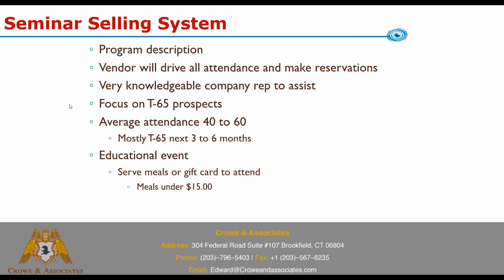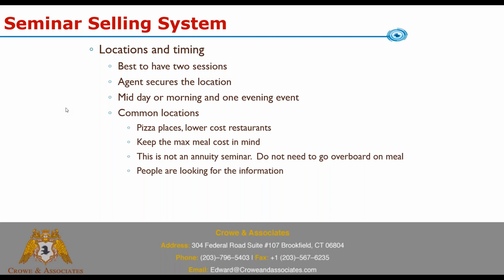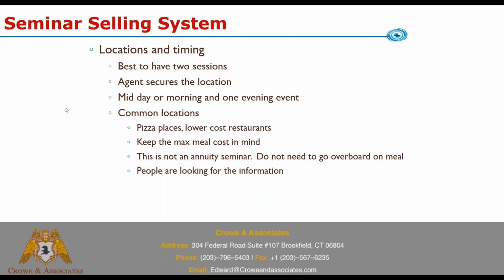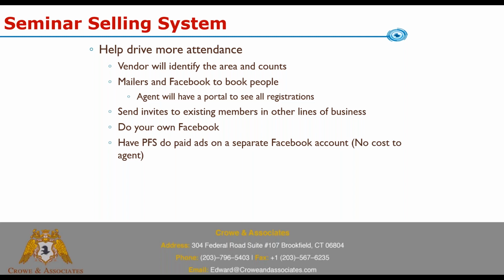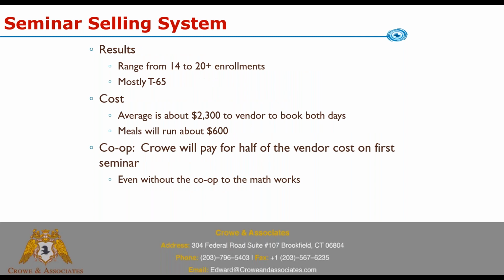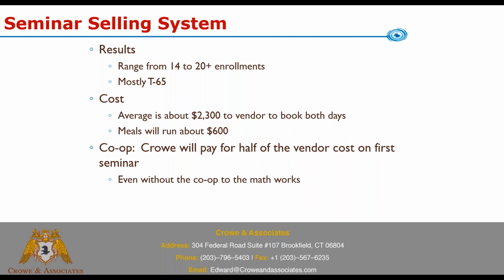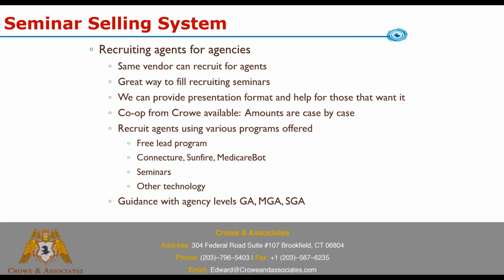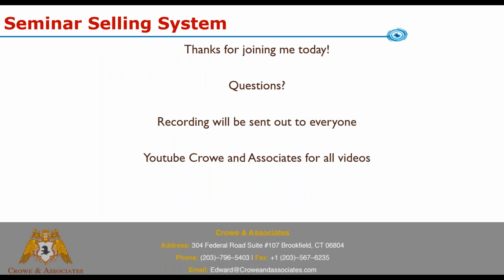Medicare Seminar Selling System